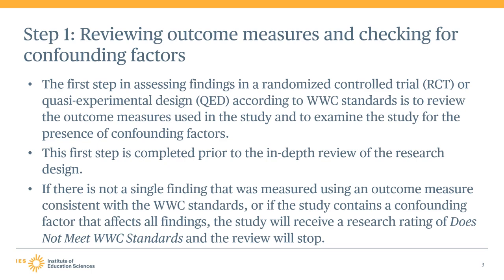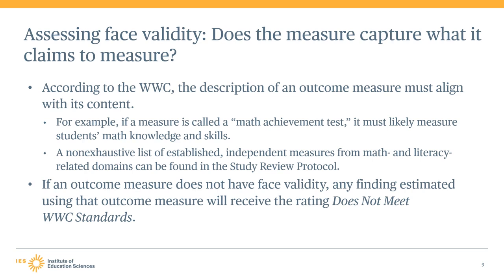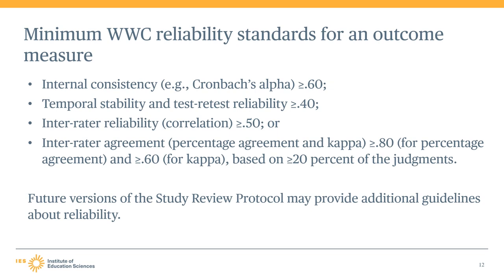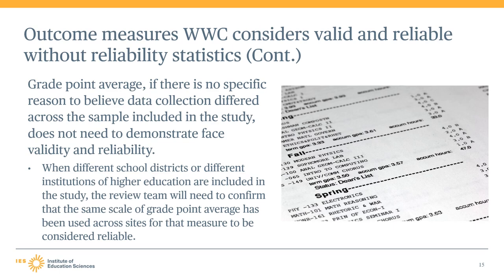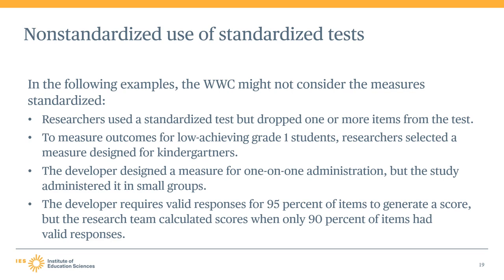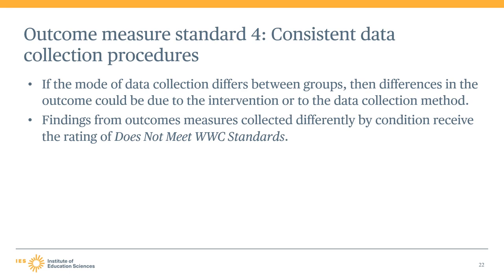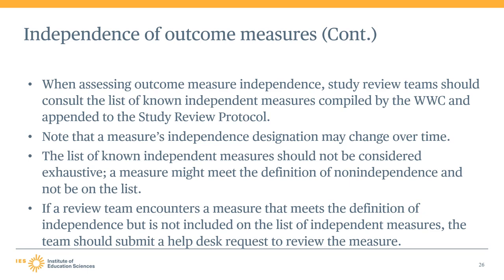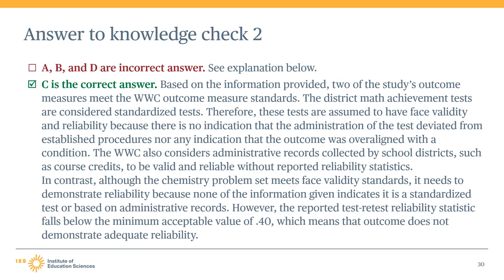WWC Group Design Training, Module 4, Part 1: Outcome Measures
Module 4 covers the first step when conducting What Works Clearinghouse (WWC) reviews of studies: reviewing outcome measures and checking for confounding factors. Chapter 1 defines an outcome measure and describes the outcome measure standards.